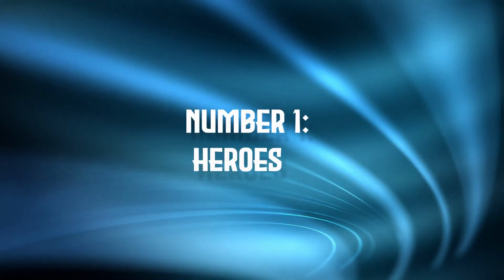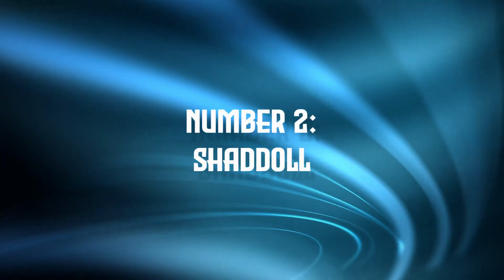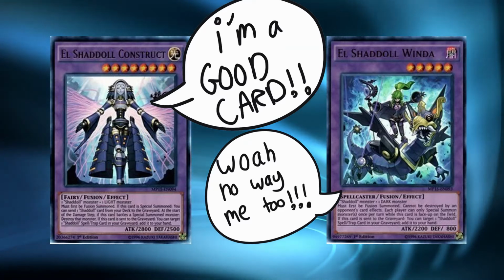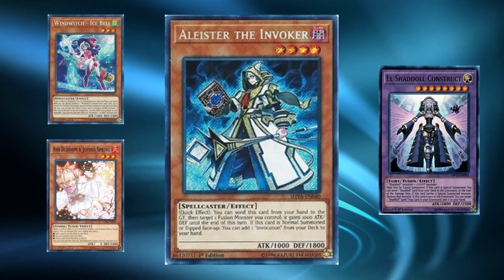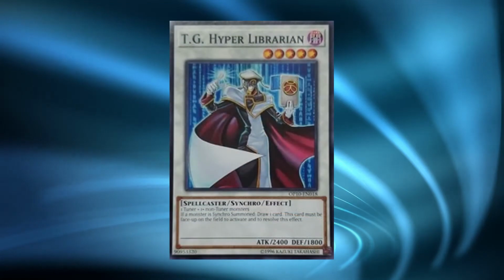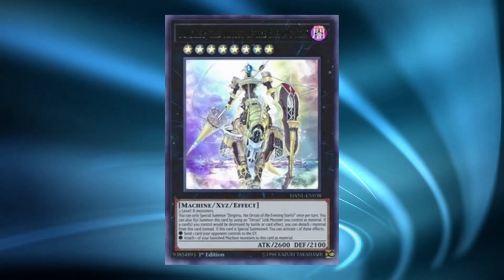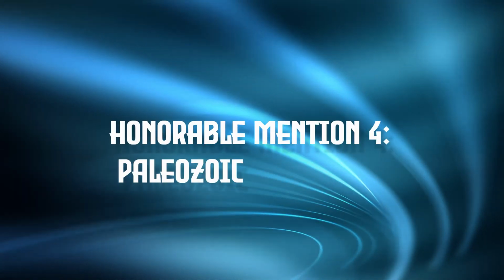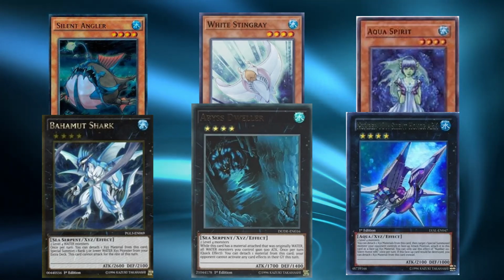Top Decks I want to see in MR5 | Discussion [#1] | Yu-Gi-Oh!